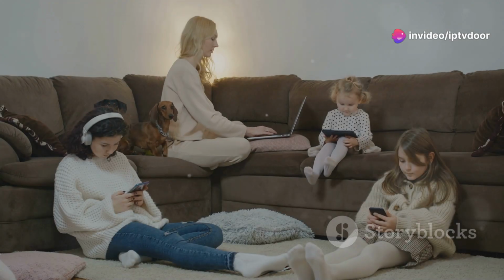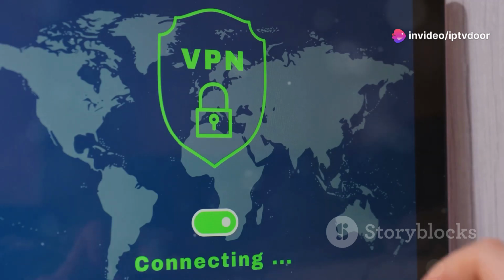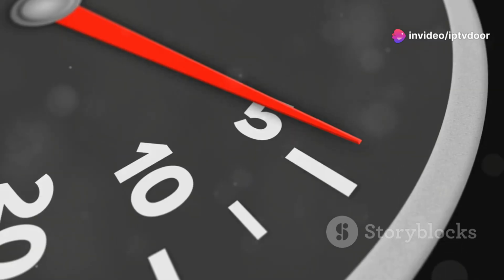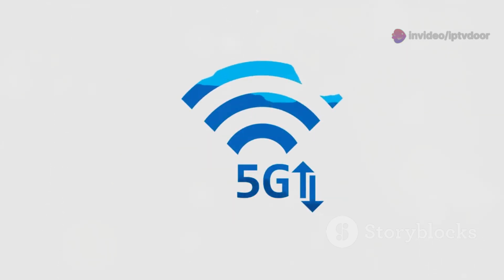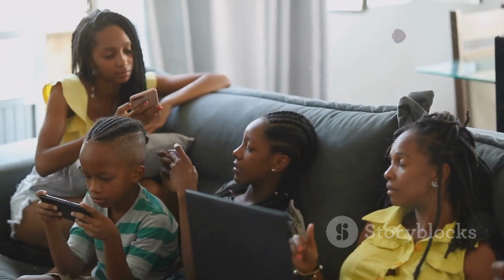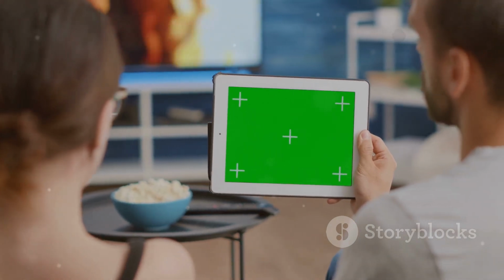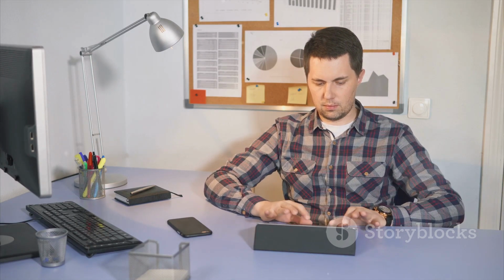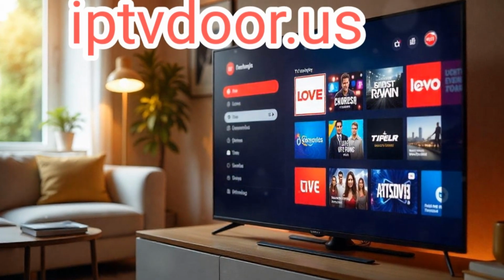Does IPTV Use a Lot of Bandwidth? Here's What You Need to Know!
Streaming your favorite shows over the internet sounds great—but is IPTV secretly draining your data? In this video, we break down exactly how much bandwidth IPTV uses, how it compares to traditional TV, and what you can do to optimize your connection for smoother, high-quality streaming.

0:30 – What is IPTV?
1:00 – Bandwidth Basics
2:00 – IPTV Bandwidth Requirements (SD to 4K)
3:30 – Factors That Affect Bandwidth Usage
4:30 – Mobile vs. Home Streaming
5:00 – How to Monitor & Optimize Bandwidth
6:00 – Is Unlimited Internet Necessary?
6:30 – Final Tips & Recommendations
7:00 – Outro

Whether you're watching on one screen or streaming across the whole house, this guide will help you avoid buffering and keep your IPTV running smoothly. for more IPTV insights and services!